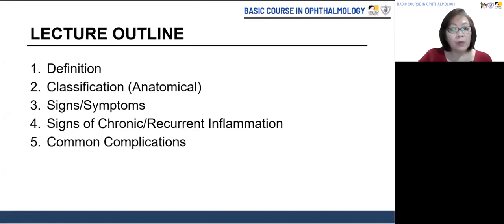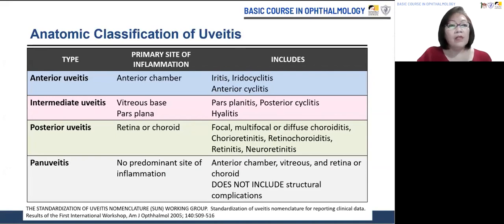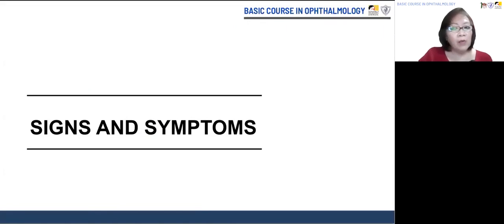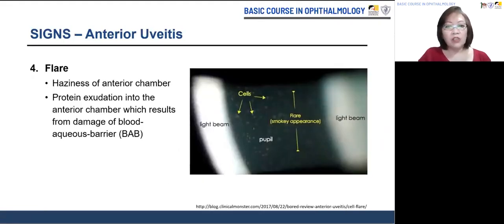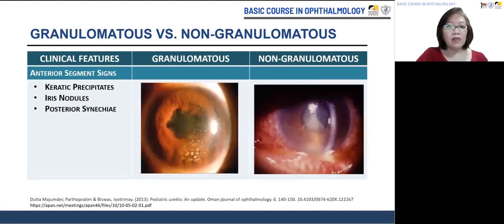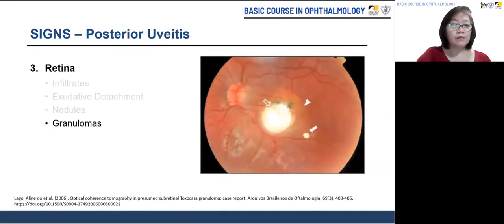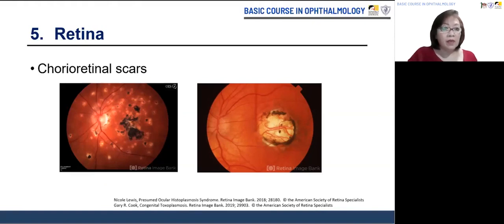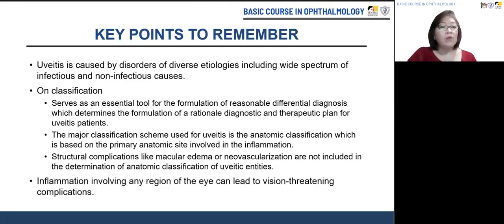BCO2020 Video | D9 UVEITIS Common Clinical Presentation of the Uveitis Patient